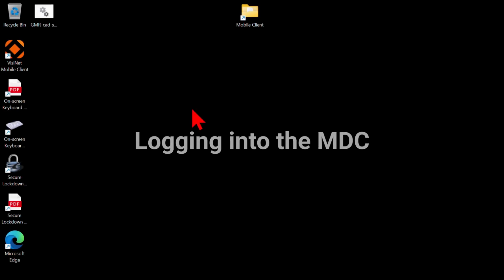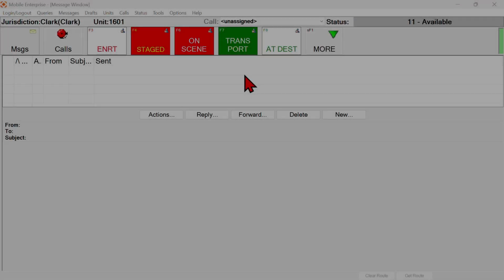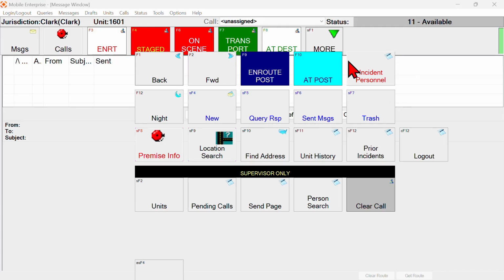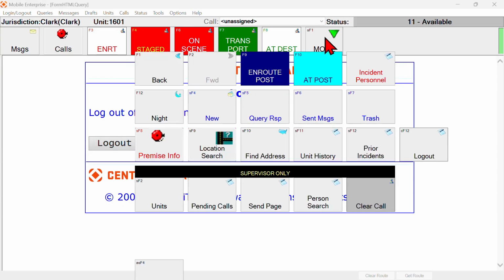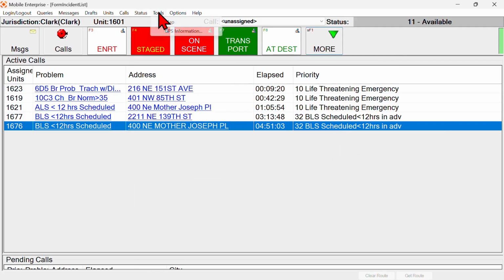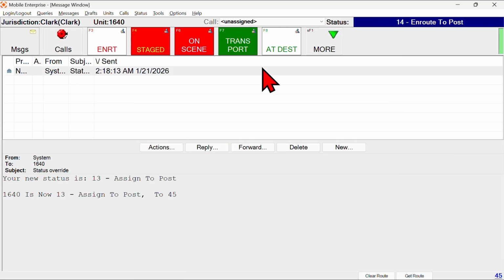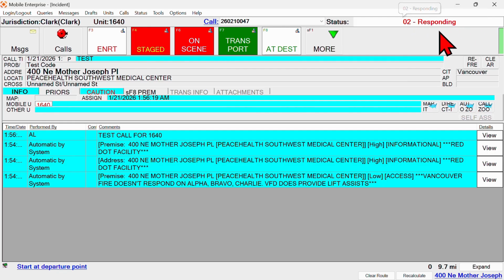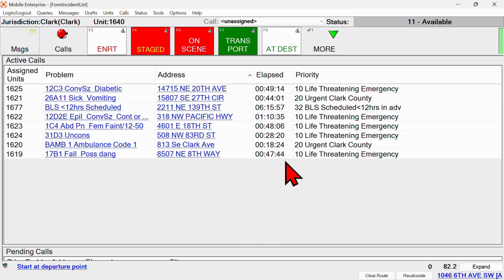Clark County AMR TriTech Mobile CentralSquare MDC Tutorial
Quick walkthrough on the Clark County AMR TriTech Mobile CentralSquare MDC. I’ll show you how to log in, what you’ll see on the main screen, how post assignments work, and how to manage a dispatched call using the map.
Chapters:

0:00 Logging into the MDC
1:52 Main Screen Overview
7:20 Post assignment
8:29 Managing a Dispatched Call